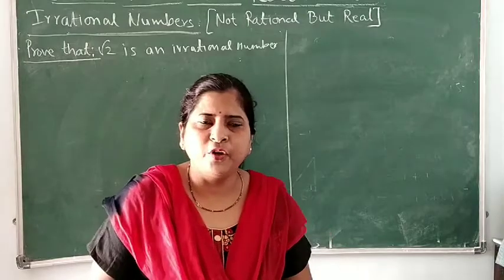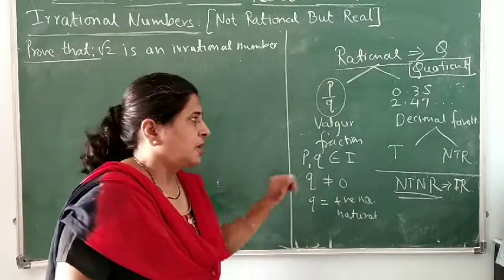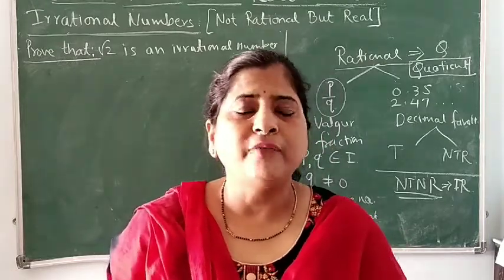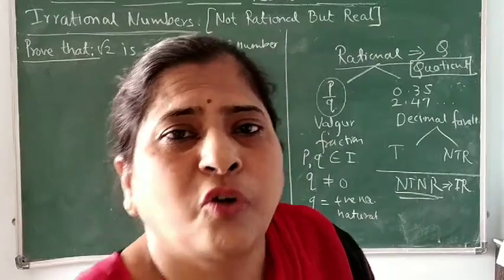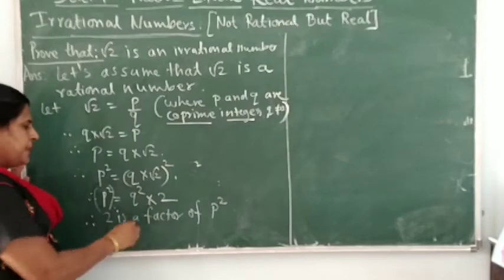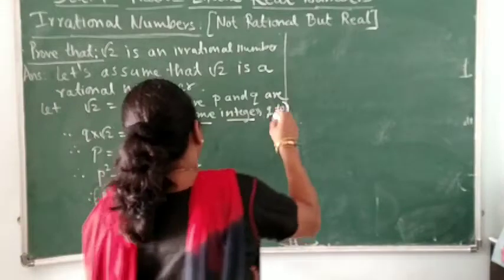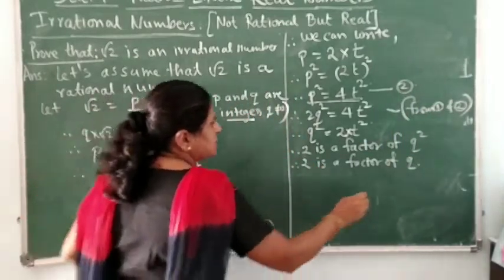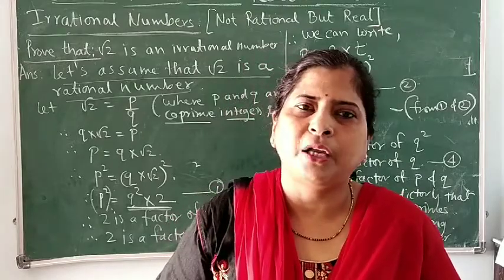Real Numbers#4| Std 9| How to prove √2 is an irrational number | by Saujanya Bakare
This video is related to the second lesson Real Numbers from Mathematics Part 1 of std 9 of Maharashtra SSC board.

In this video, Learn how to prove √2 is an irrational number by indirect method of Proof. Similarly we can prove square root of any non-perfect square is an irrational number.